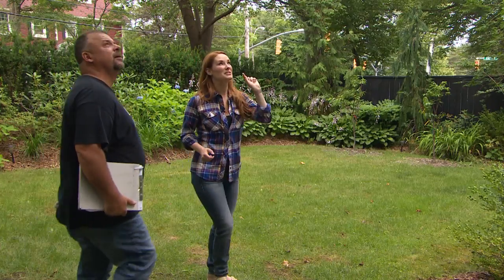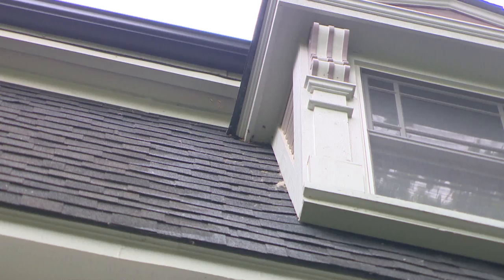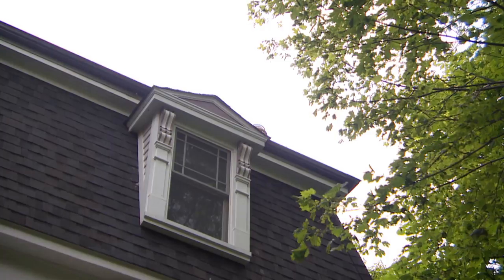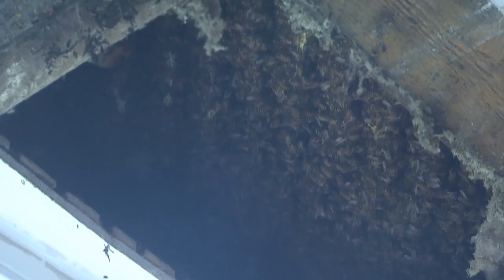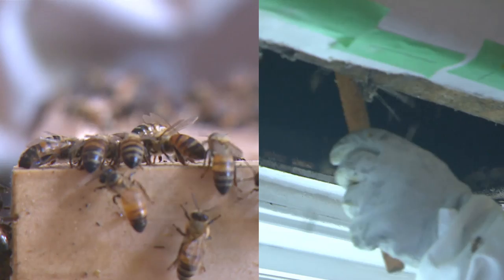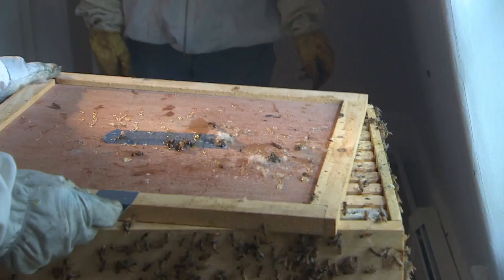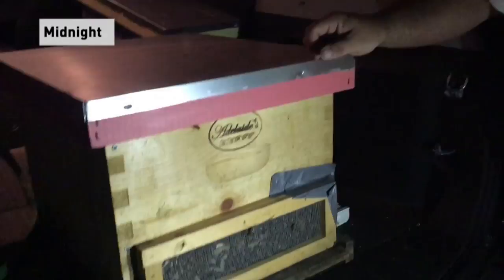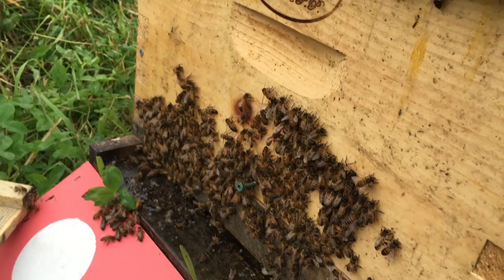Colony of bees — and pounds of honey — found living inside St. John's house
A colony of honey bees (about 40,000) were found living on the top floor of CBC host Carolyn Stokes's St. John's home.

Paul and Brenda Dinn of Adelaide's Honey Bee Reserve helped Carolyn take the bees into their new, temporary home.